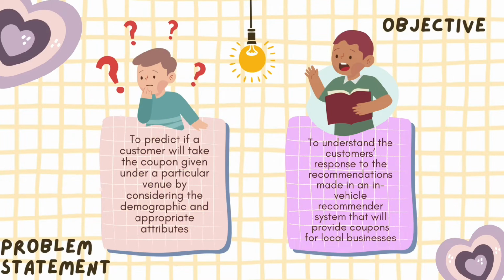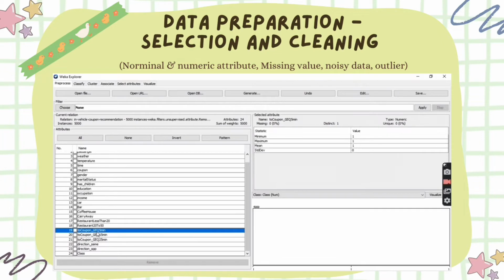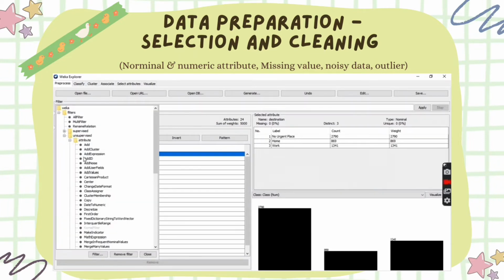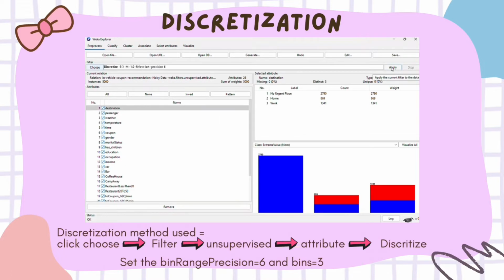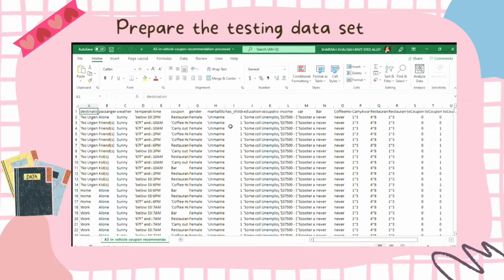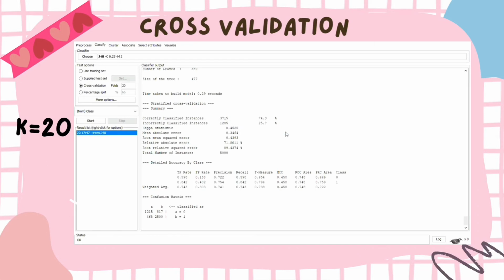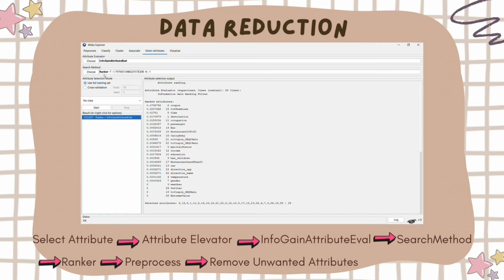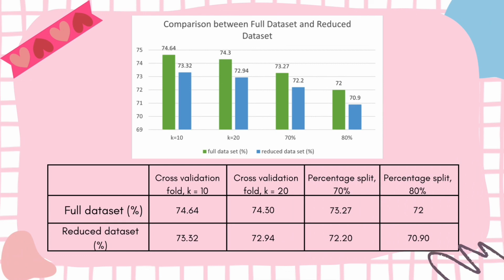ITS665 Group Project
UiTM ITS665 Data Mining Group Project